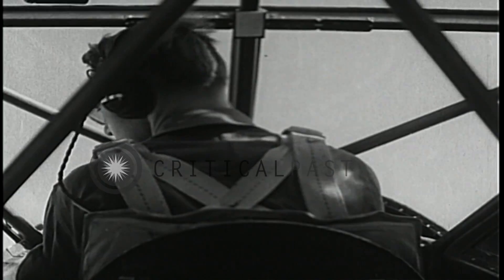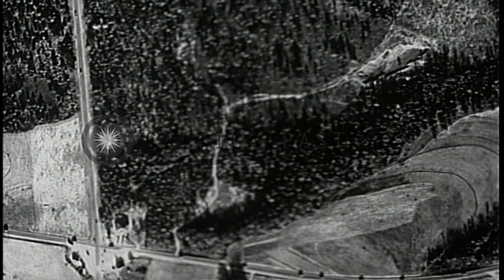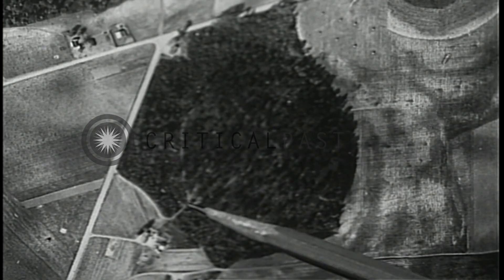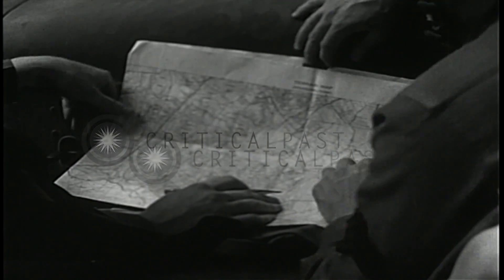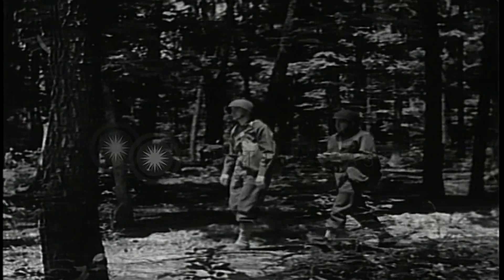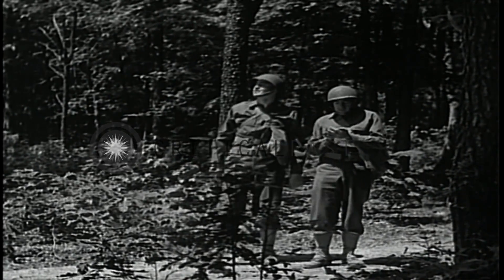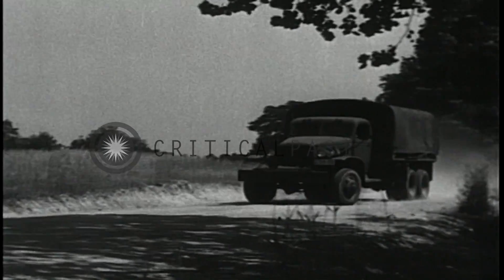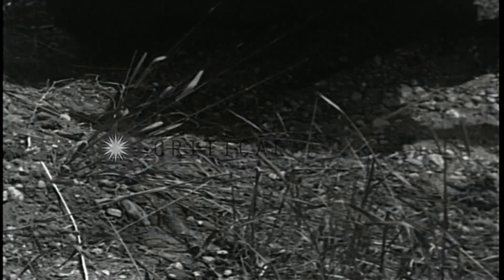US Army training film on bivouac area security; a convoy of truck moves through a...HD Stock Footage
US Army training film on bivouac area security; a convoy of truck moves through a bivouac area in the United States

A film titled 'The Bivouac Area' about the precautions to be taken to avoid enemy detection of a bivouac area during World War 2. Propellers of aircraft rotate as the engine starts. Aerial view of the truck convoys and tire marks on ground. A man observes pictures of a bivouac area in a training area of the United States. Explosion on ground. Man points on pictures of the bivouac area while studying the area. A man studies a map. A truck being driven. Men disembark truck and inspect the site. A truck convoy moves out of a jungle. A man directs the convoy. Trucks take turn and move towards the bivouac area. A board reads 'Stay on taped paths, Park under cover'. Men brush up grass to hide tire marks of the truck convoy. Tracks made by the moving truck convoy. Trucks parked in tree shadows. A truck under a tree shadow. A man jumps out of the truck and directs the truck to move forward in shade. Location: United States. Date:  1942.

57,000+ broadcast-quality historic clips for immediate download.